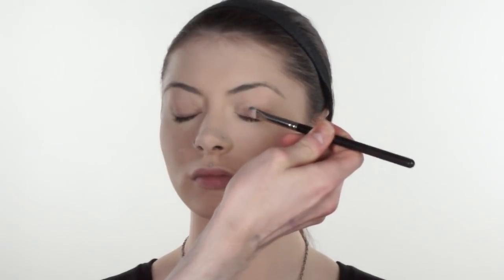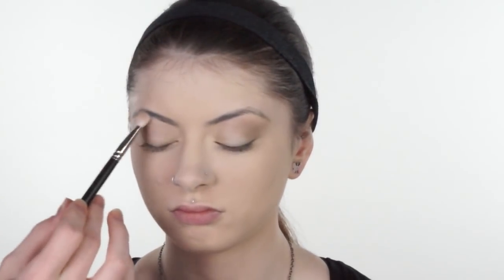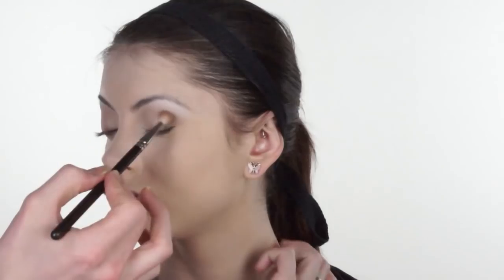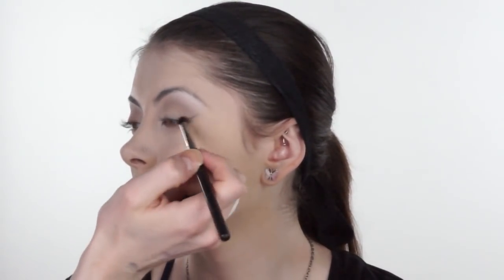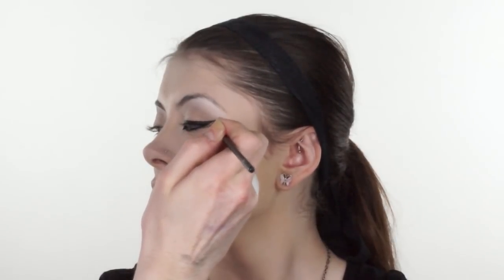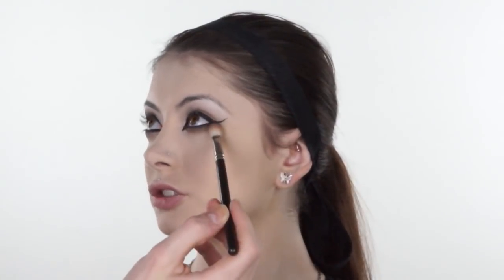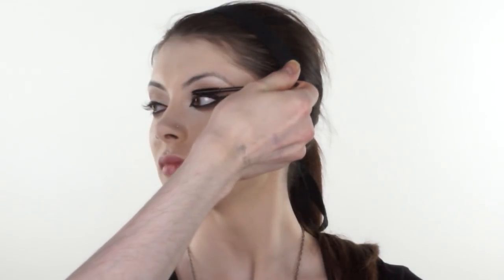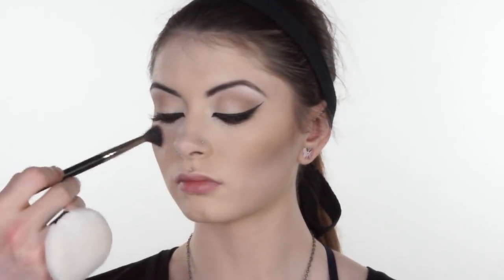Dramatic Transformation - Glamorous Vixen | John Maclean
Hello Everyone.
I created a very glamorous striking look inspired by many icons of the past as well as looks that were fashionable during the 1960's, 1970's and 1990's.
I had the absolutely gorgeous Megan Cowan in who kindly modelled who I feel suited this look incredibly, you may recognise her from a previous tutorial.

All products are listed bellow you may find out more
and shop for the products in this video using the following links:

BASE & SKINCARE

Estee Lauder - Double Wear Maximum Cover Shade Very Light
Kyrolan – Dermacolor Loose Fixing Powder Shade P1
Mac - Face And Body Shade C1

CHEEKS

Mac - Blush Baby
Sleek Make-up - Face Form Shade Light

EYES

Due Adhesive – Glue
Eylure - Individual Lash Long Shade Black
Illamasqua - Intrigue
Illamasqua - Justify
Mac - Blacktrack Gel Liner
Mac - Bronzing Powder Shade Matte Bronze
Mac - Brun
Mac - Gorgeous Gold
Mac - Pink Freeze
Mac – Zoom Lash Mascara Shade Zoomblack
Urban Decay - Naked Palette Shade Naked

LIPS

Mac - Lip pencil Shade Subculture
Sleek Make-up - True Colour Lipstick Shade Liqueur
Sleek Make-up - True Colour Lipstick Shade Naked

TOOLS

Art Master - Acrylic Series 62 Number 6
Charles Fox - 81460/43
Crown Brush - C409 Angle Definer Liner
Fraulein 38 - Brow Comb
Inglot - 8 OHP/S
Inglot - 6SS
Mac - 116
Mac - 217
Mac - 239
Space.NK - Liner

LINKS